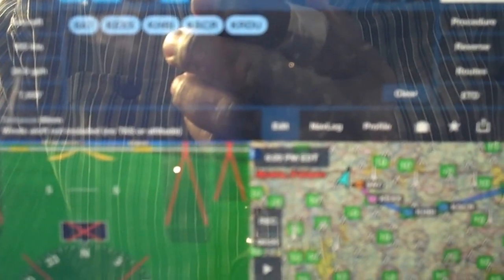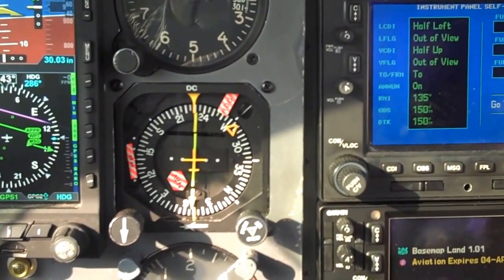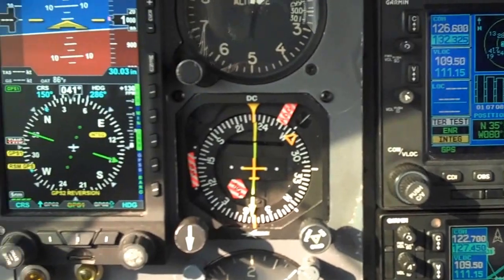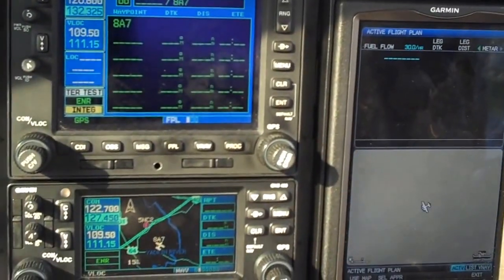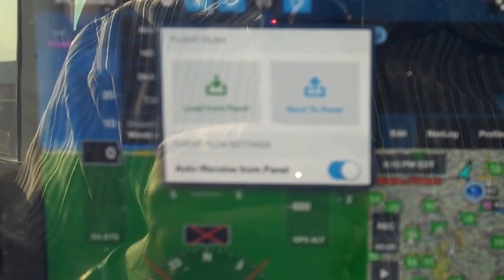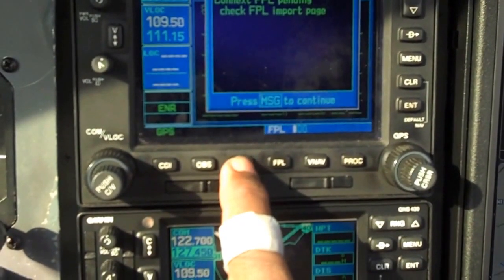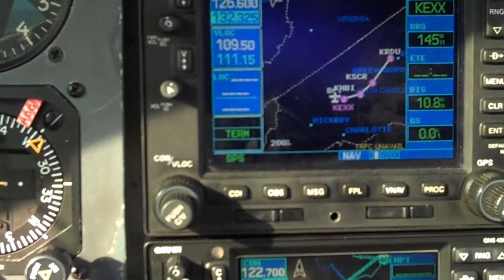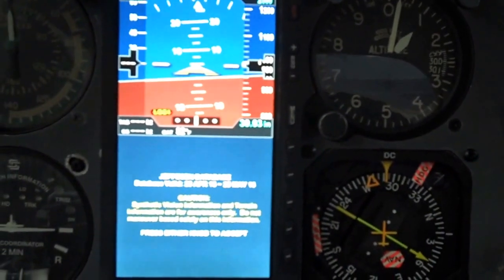Cessna 310Q Flight and Garmin FlightStream 210 Avionics Upgrade/Test 8A7 to KRDU (PART 1 of 2)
Installation of Garmin Flightstream 210 and ES upgrade to GTX330. Twin Lakes Avoinics is a great shop for avionics upgrades and issue resolution. Robbie and the gang are excellent resources for GA aircraft avionics. Video discusses installation and initial flight testing during flight from Twin Lakes to Raleigh, NC. Near flight end, reported wind shear at 1000ft dictated an approach a little higher and faster than normal. So far, Flightstream works as advertised to allow integration of iPad/tablet into cockpit in a limited and reasonable way.